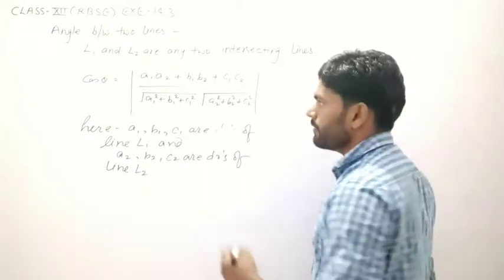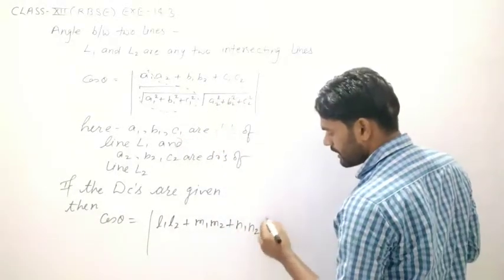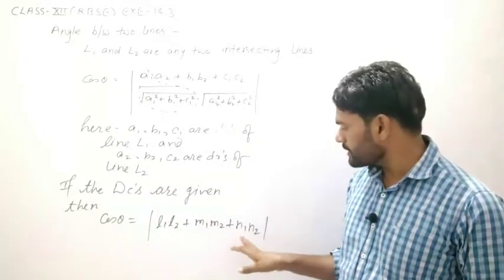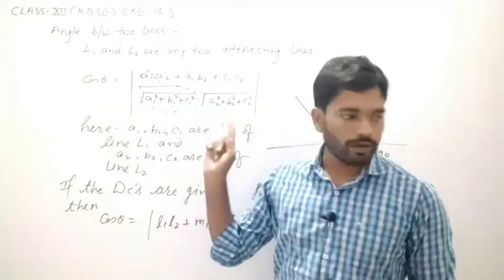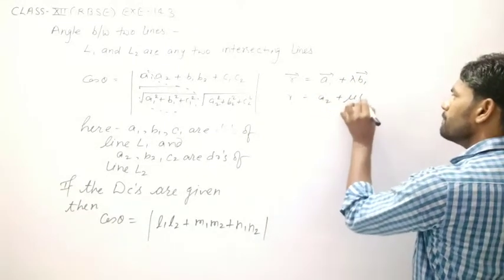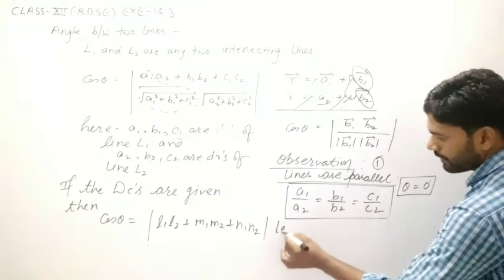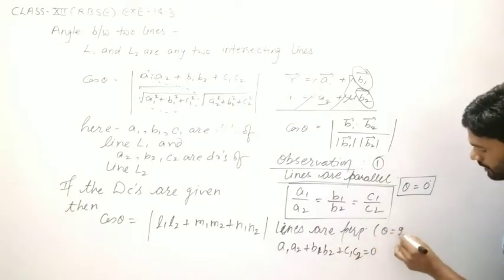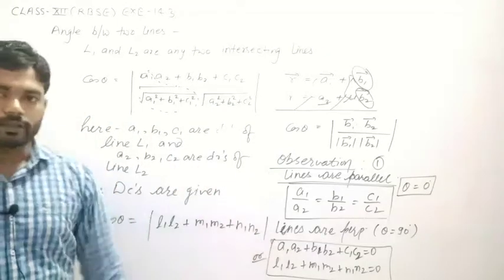class12|RBSE|Chapter 14|3 D|Exercise 14.3|Angle between two lines|p-1